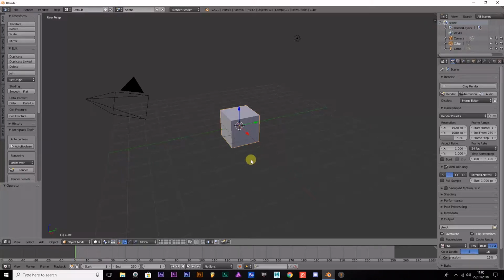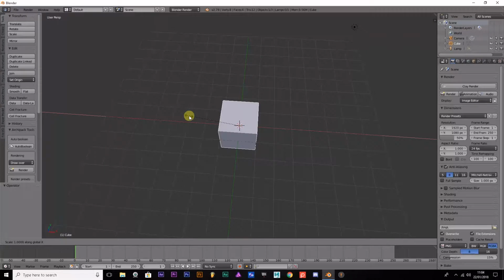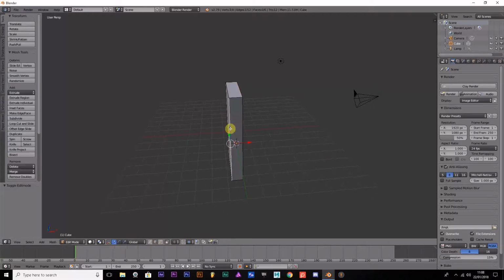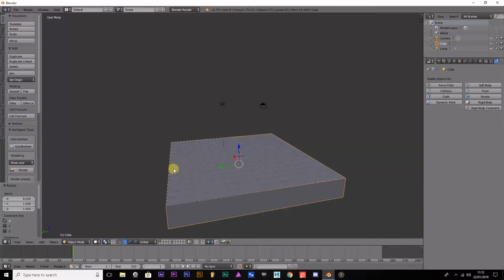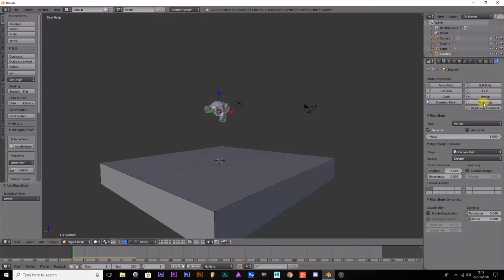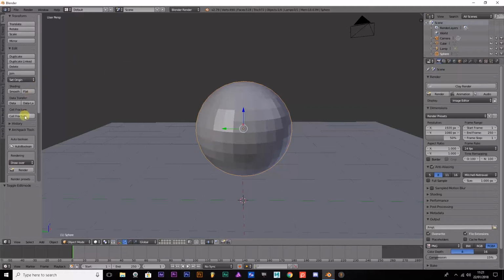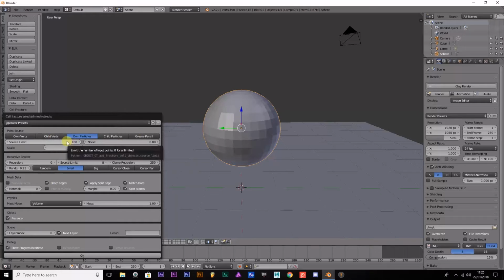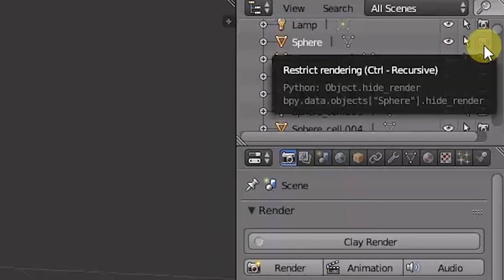Blender With Luke, Episode 3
This Session was recorded on January 22nd, 2018